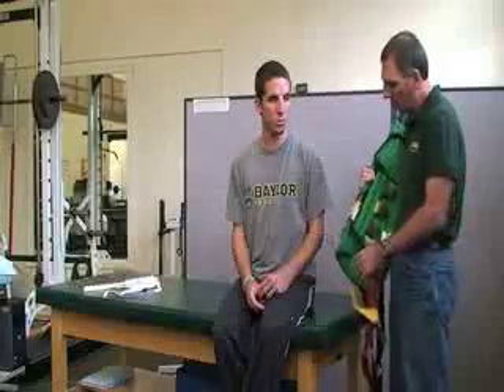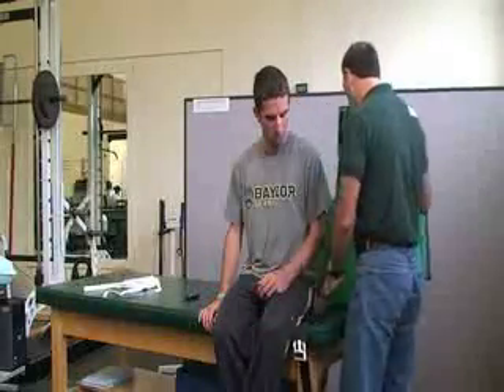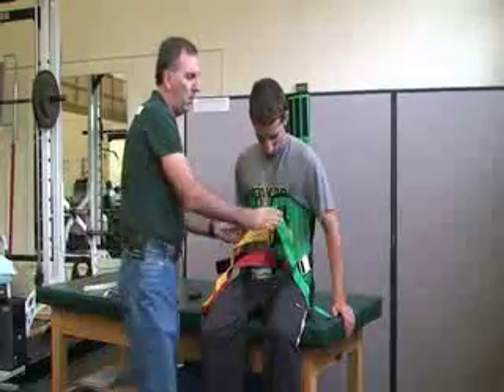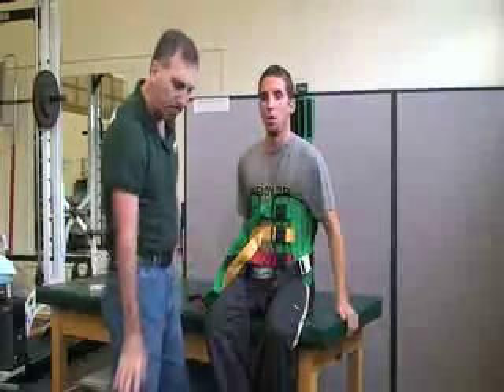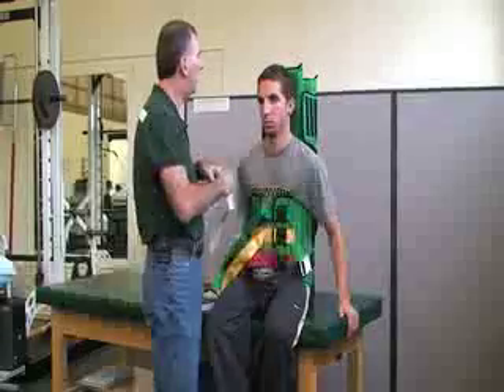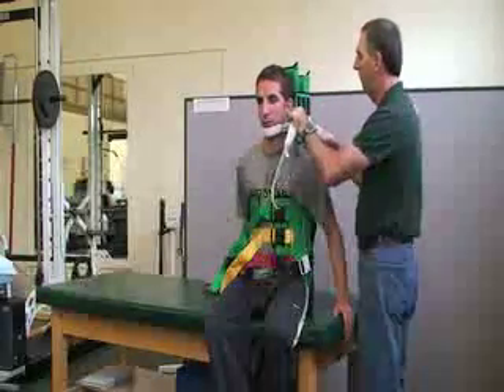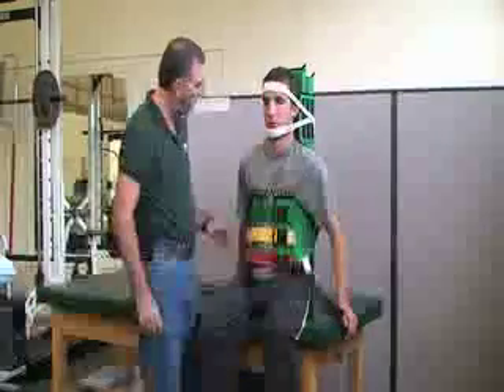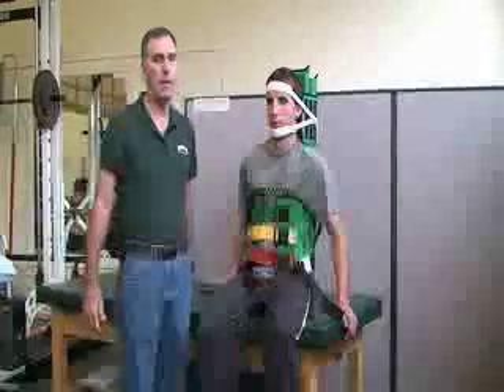Splint - Kendrick Extrication Device (KED)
This video describes how to apply a Kendrick Extrication Device (KED) splint to the patient's ankle injury. Author: Dr. Donald Fuller, PhD, ATC (Life University; Marietta, GA).